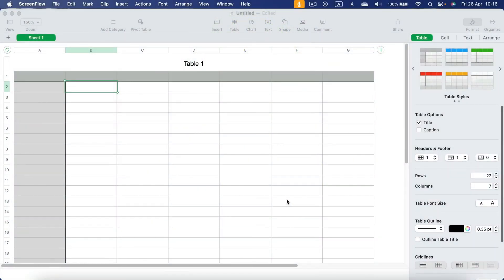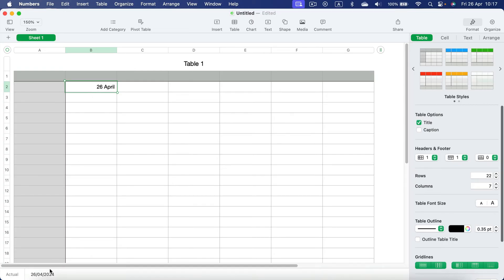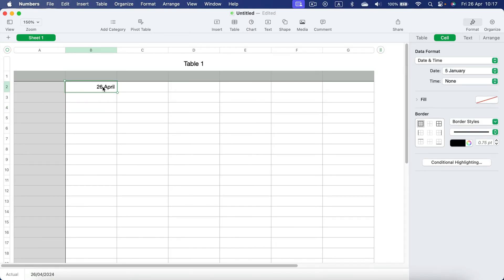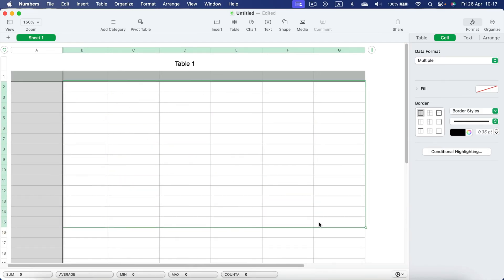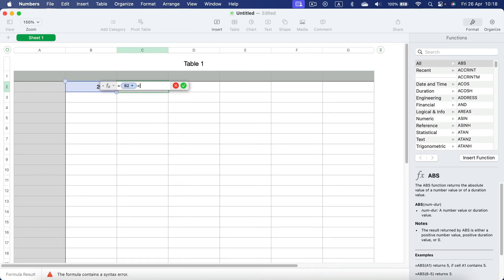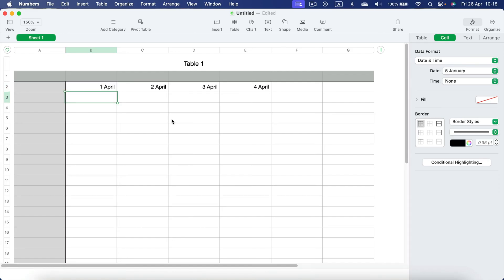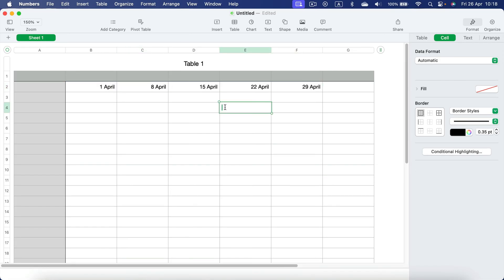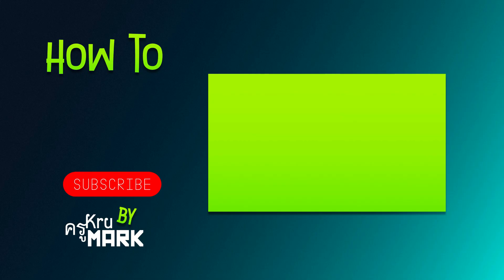How to Autofill Date in Apple Numbers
Streamline your data entry process with our tutorial on auto-filling dates in Apple Numbers. In this comprehensive guide, we'll show you how to effortlessly generate sequential dates, saving you time and ensuring accuracy in your spreadsheets. From accessing the autofill options to customizing date formats and intervals, follow along as we demonstrate each step with precision. With this invaluable skill, you'll simplify your workflow and maintain consistency in your data records. Watch now to unlock the power of autofilling dates in Apple Numbers.